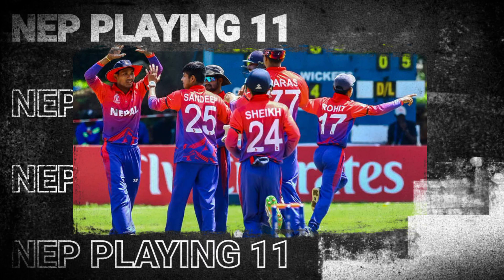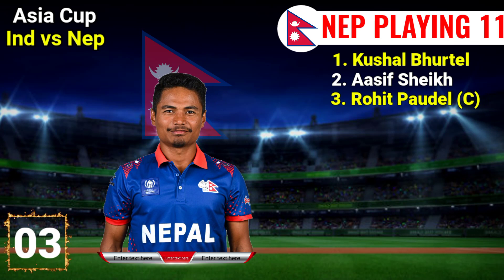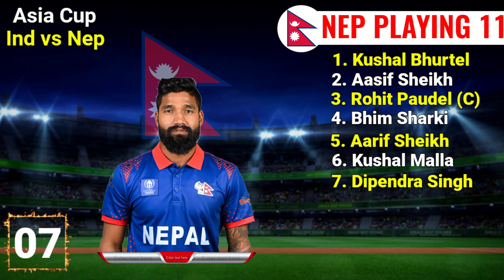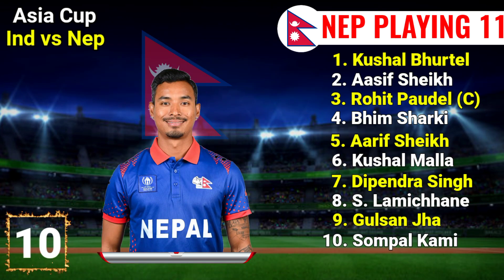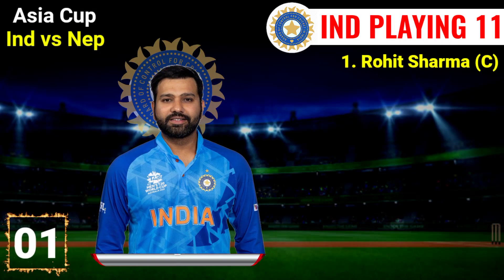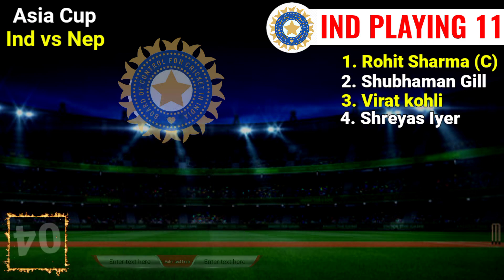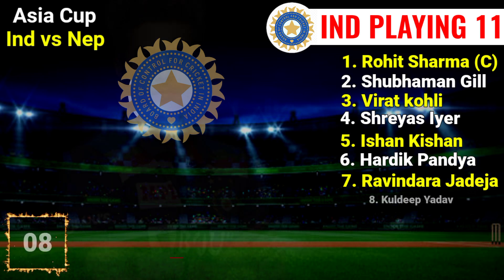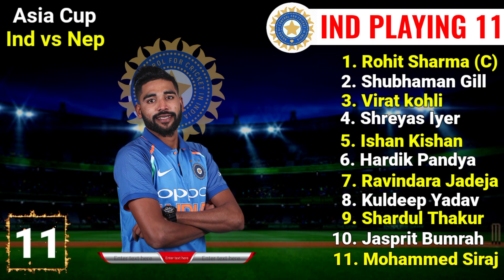Asia Cup 2023 | India vs Nepal Playing 11 | Ind vs Nep 2023 Playing 11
Hello everyone in this video I will tell you about Asia Cup 2023, where I have done a preview on India vs Nepal Playing 11 Comparison. I hope you like Ind vs Nep 2023 Playing 11.

We have also provided you the ipl news and all the updates regarding ICC World Cup 2023. We also cover everything regarding Asia Cup 2023.

Match Details-

India vs Pakistan Playing 11 Match-5
Venue - Sri Lanka
Date and Time - 4 Sep, 3:00 PM IST

India's Playing 11 Against Pakistan - Rohit Sharma (c), Shikhar Dhawan, Virat Kohli, Shreyas Iyer, KL Rahul, Rishabh Pant (wk), Axar Patel, Washington Sundar, Shardul Thakur/Deepak Chahar, Mohammed Shami, Mohammed Siraj

Nepal's Playing 11 Against India -

Topics Covered-

India vs Nepal Playing 11
nep vs ind 2023 playing 11
Nepal vs India Playing 11
Asia Cup 2023 India vs Nepal Playing 11
Asia Cup 2023 ind vs nep
Asia Cup 2023 nep vs ind
ind vs nep 2023 playing 11
Asia Cup 2023 ind vs nep playing 11
Asia Cup 2023 nep vs ind playing 11
nep playing 11 vs ind
ind vs nep playing 11
nep vs ind 2023
india vs nepal match playing 11
nep vs ind match prediction
ind vs nep 2023 Asia Cup 2023
ind vs nep
ne vs ind

Song-Palmtrees
Artist-The Brothers Records
Album-Palmtrees